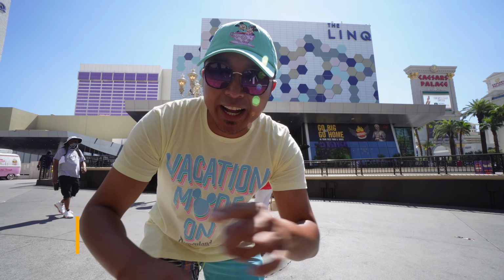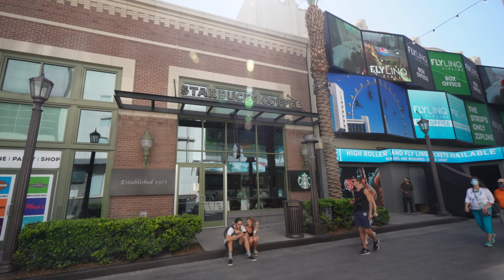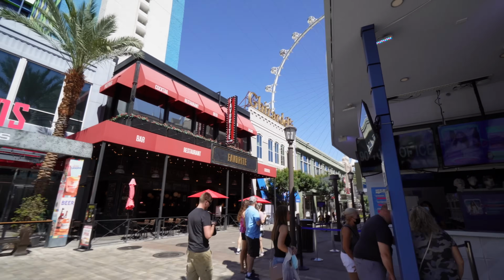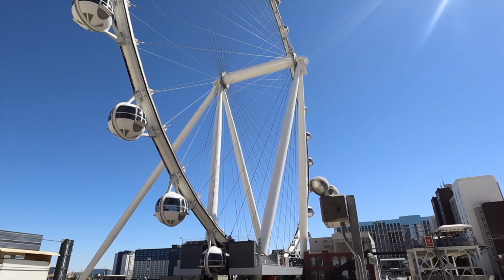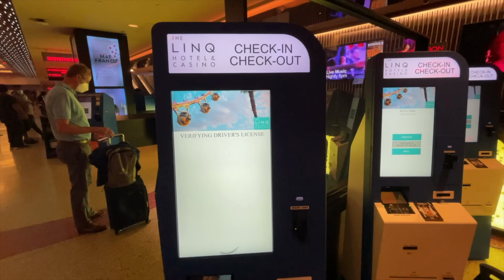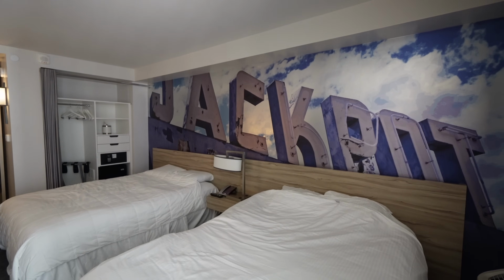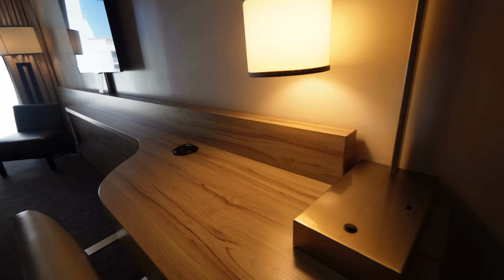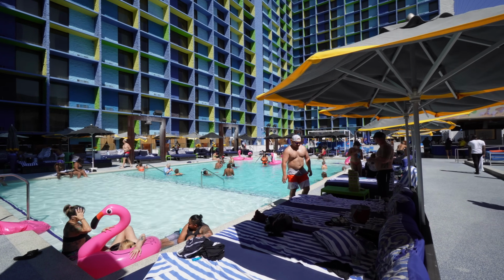Staying at THE LINQ LAS VEGAS Hotel & Casino in 2021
What's it like staying at THE LINQ + Experience in LAS VEGAS in 2021? Find out everything you need to know about rooms, restaurants, pool and more!

Jaycation stays at The Linq, formerly the Quad and Imperial Palace hotels it was remodeled and has become one of the BEST budget strip hotels in Las Vegas! We explore the Linq Promenade, eat at Gordon Ramsay Fish & Chips and give you a hotel room review as well as hit the influencer pool!

Twitter & IG: @JaycationTV
Snap: Jaydaheat